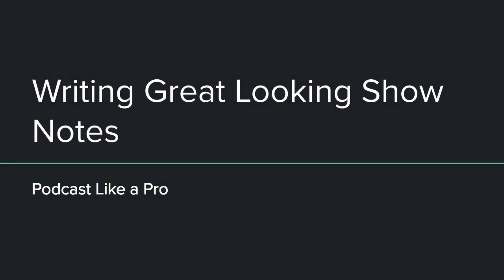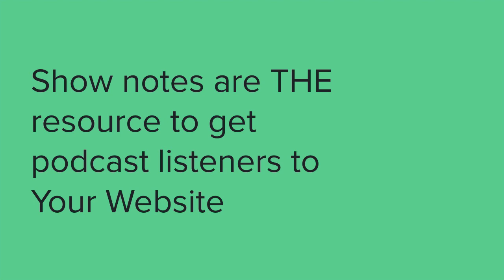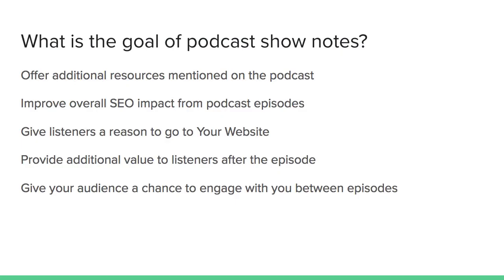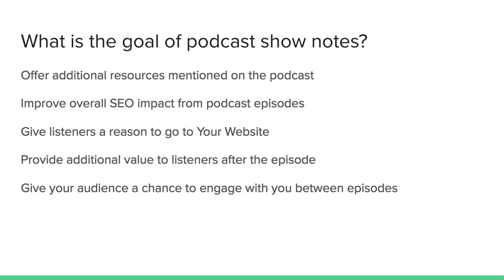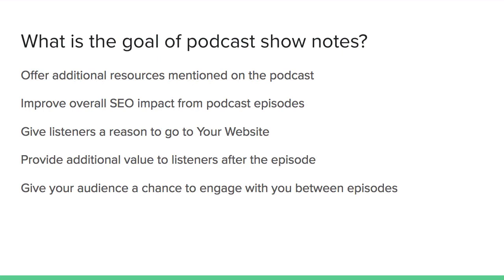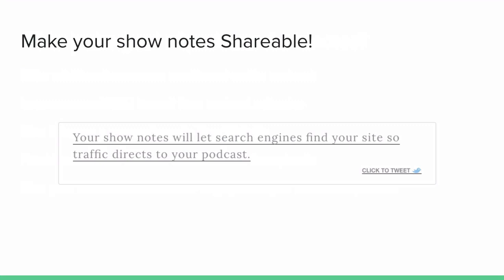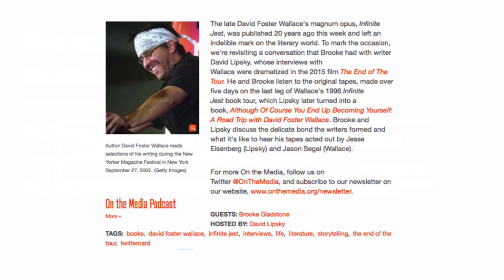Writing Great Podcast Show Notes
Show notes are an important resource for podcasters, because they’re the best way to get listeners to your website and engaging with you. Podcasts are a one-way discussion. Show notes are the entry point that allow your listeners to continue the discussion on a two-way street – and if that street is your website or social media, where they can also subscribe to your email list or join your Facebook group, it will help build your overall brand.

In addition to giving your listeners a reason to go to your website and allowing them to engage in another way, show notes allow you to offer additional resources or information to your listeners, which adds additional value to your podcast. Show notes also increase the overall SEO impact that each episode has. Not only can your podcast show up in iTunes, which is the 3rd largest search engine, your show notes can show up in Google, which is the largest search engine online.

One way to help your show notes become more visible is to make them shareable. A WordPress plugin called Click to Tweet can help you easily click and send quotable tweets to Twitter. You can also add buttons to your post that will allow readers to share the post on social media sites like Facebook, Twitter, and Pinterest.

Adding links to your post that allow your readers to find out more about you and your guests and follow you and your guests on social media can help make your show notes more visible and more useful to your listeners, as well as increasing engagement with your brand. You should also include a hook in the beginning that gets readers interested in listening to the episode, and a call to action at the end, encouraging listeners to sign up with your email list, follow you on social media, etc. At the bottom of this post, you can find links to good examples of what great looking show notes should look like.

Takeaways From this Lesson:

- Show notes help increase your listener’s engagement with you and your brand
- Show notes also increase your overall SEO impact for each episode
- Show notes add value for your listeners
- Making your show notes shareable helps increase visibility
- Adding links to your show notes increases brand engagement and usefulness to readers and listeners
- Good show notes should include a hook at the beginning and a call to action at the end